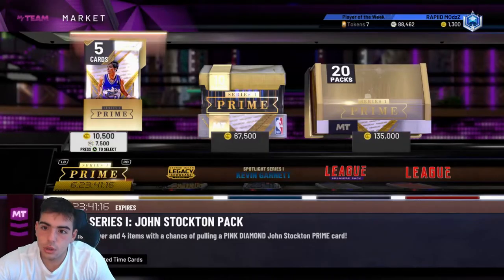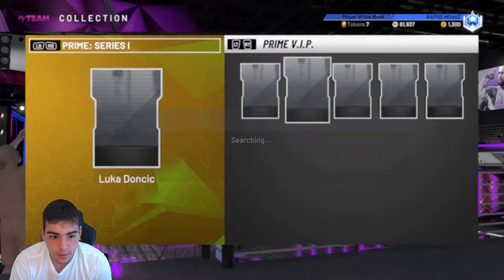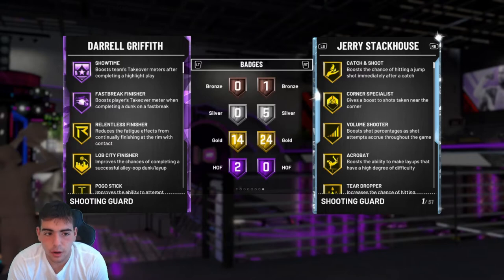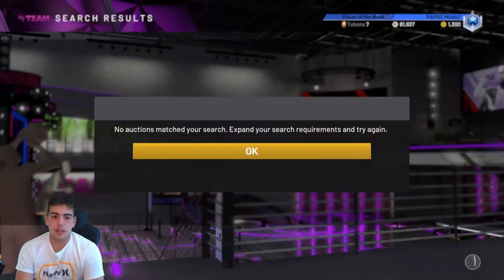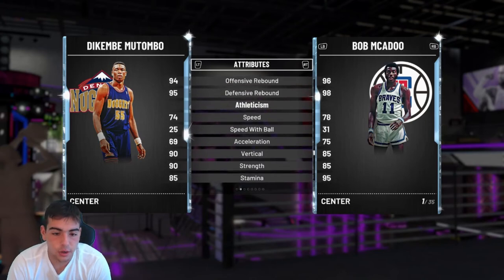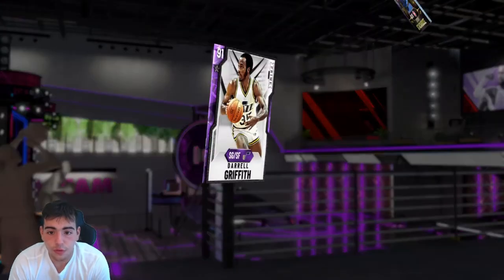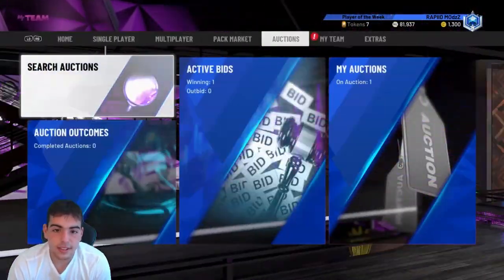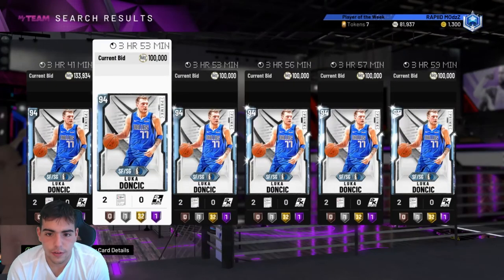NEW PRIME SERIES PACKS! NEW PINK DIAMOND JOHN STOCKTON! BEST POINT GUARD IN THE GAME? NBA 2K20